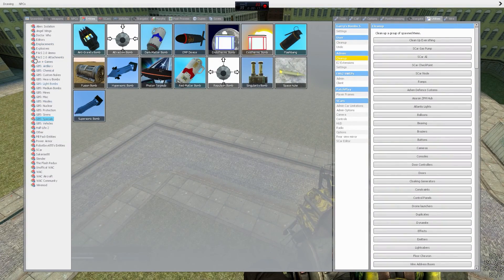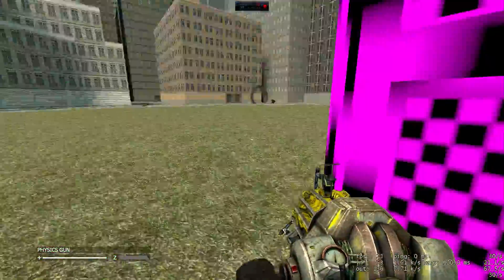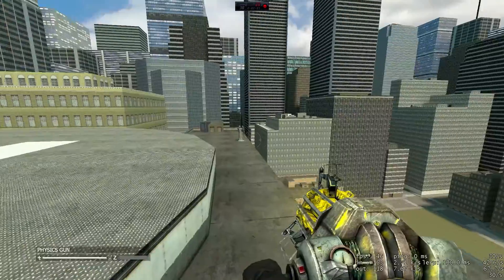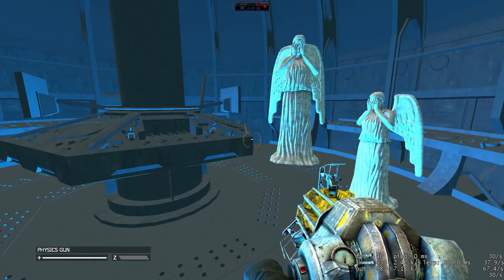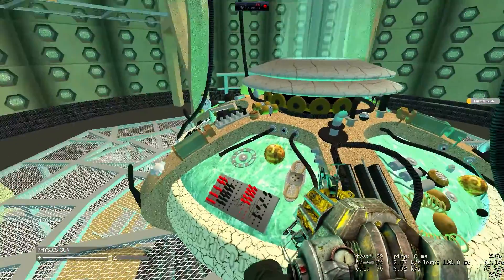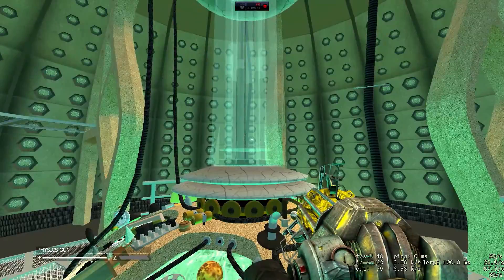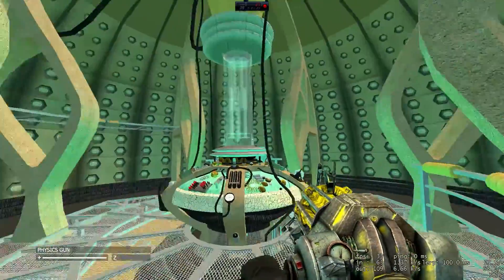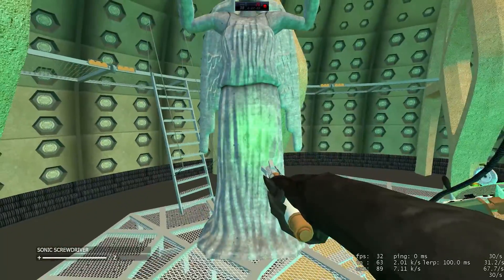TARDIS and Trapping Weeping Angels! | GMod Sandbox Fun!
Hey! Today I mess around on Garry's Mod Sandbox and fly around in the TARDIS and try to contain some Weeping Angels from Doctor Who... The ending is pretty spooky ;-)

Me on other sites if you wanna check them out!

Any and all donations will be used to improve /make videos. I'd perfer you just go and buy yourself a sandwhich with this money but if you want to donate you can :)

If you have a YouTube channel and want to get partnered use BBTV! That's what I use!

If you want some awesome shirts of mine you can check this out! I have things from my channel as well as just some stuff I think is cool!

Want an awesome monthly crate that contains gaming goodies?

Want quality gaming controllers? Use Cinch!

Music I might use in my videos by:
Vexento:
Youtube.com/c/Vexento
Incompitech:
Incompitech.com
Or music from Epidemic Sounds!

Most of the music I use can be found in this playlist, which all contains music I enjoy :D

Woah, why are you way down here? :D You're cool!